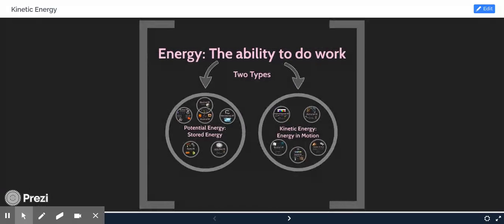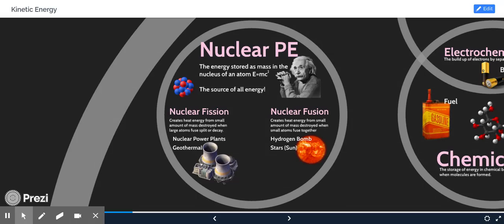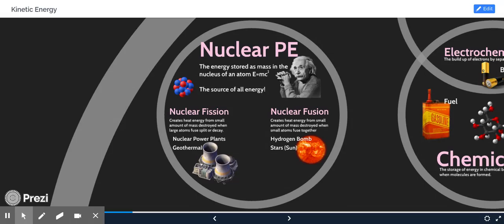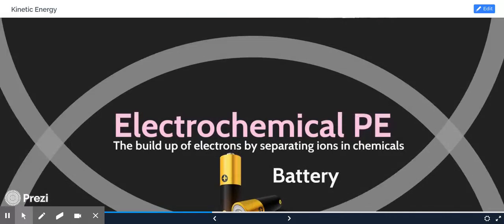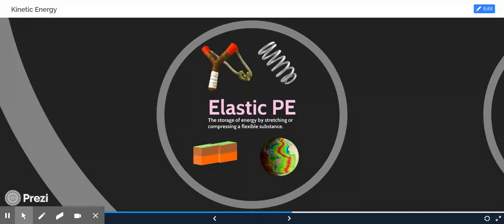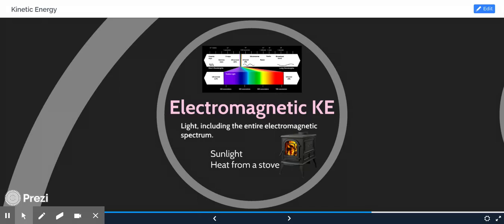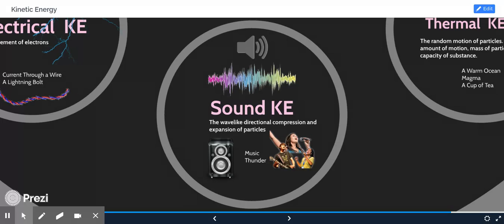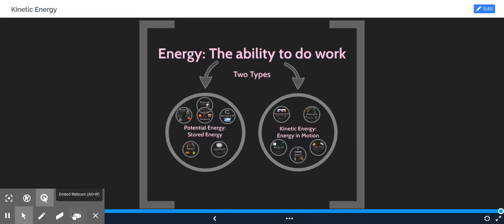Energy Potential and Kinetic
An overview of types of potential and kinetic energy appropriate for the middle school level.